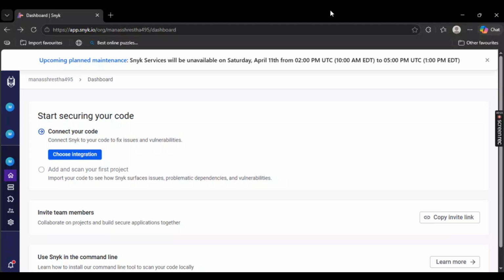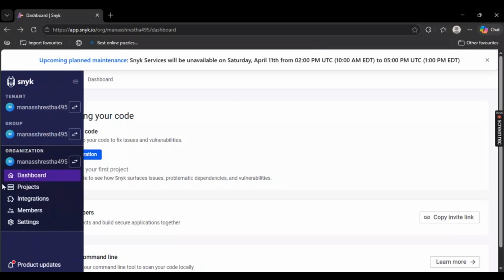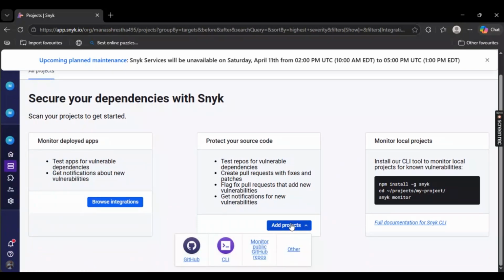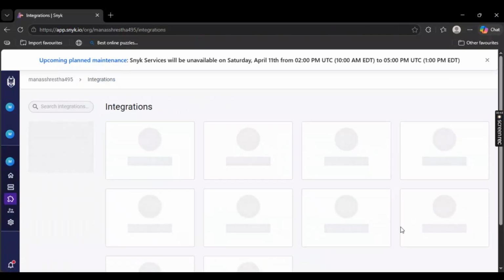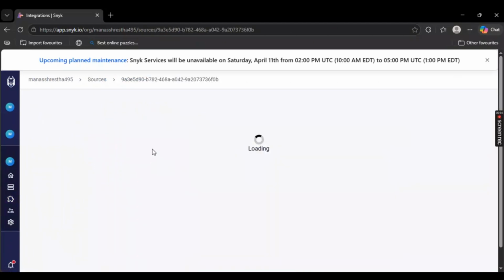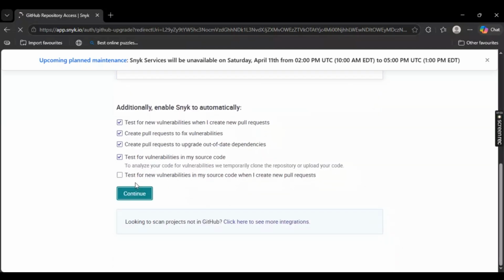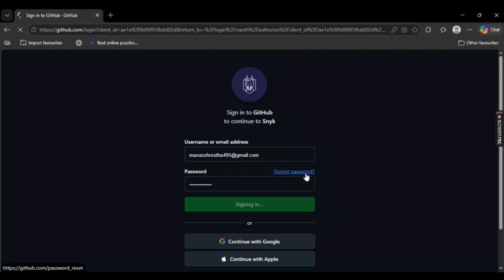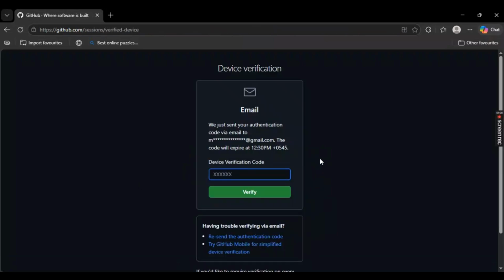How to Get Started with Snyk for Beginners 2026?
Want to learn how to get started with Snyk for beginners? 🔐 In this easy step-by-step tutorial, I’ll show you how to use Snyk, create an account, connect your project, and start scanning for security vulnerabilities. Learn how Snyk helps developers find issues in dependencies, code, containers, and open source packages. Whether you’re new to cybersecurity or just starting with developer tools, this beginner-friendly guide will help you understand and use Snyk easily in 2026.